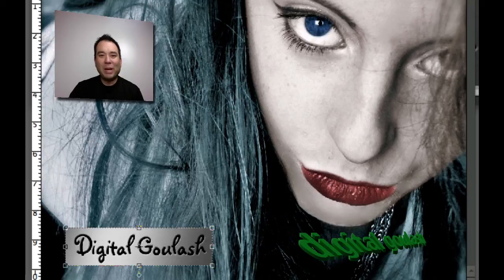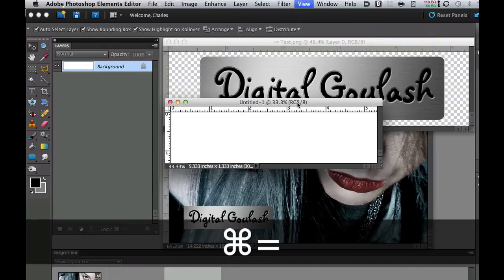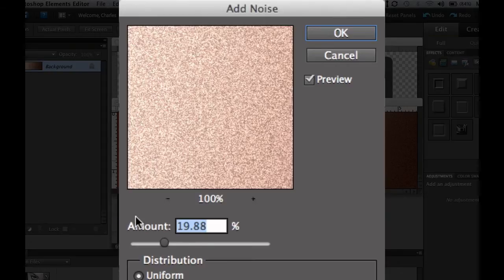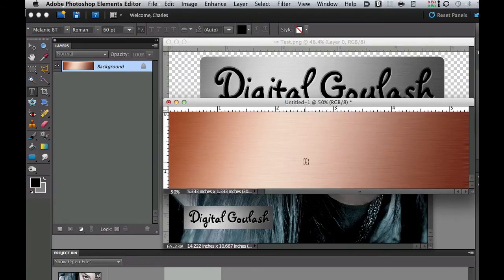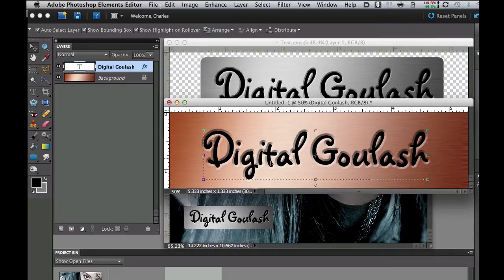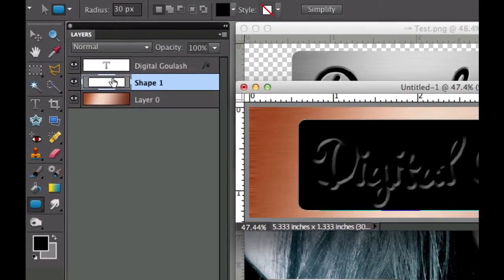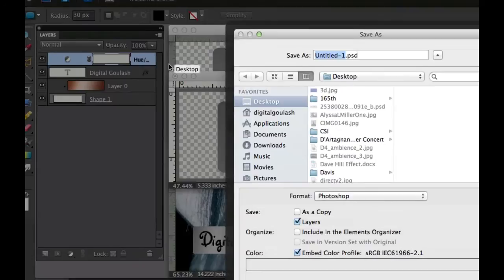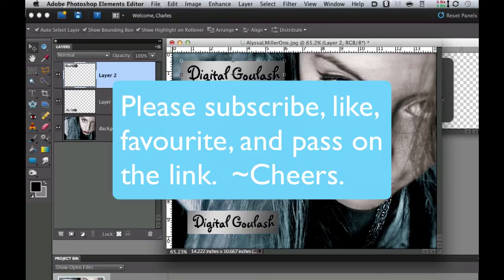Learn Photoshop Elements - Brushed Metal Name Plate